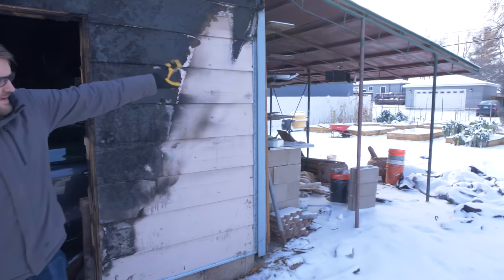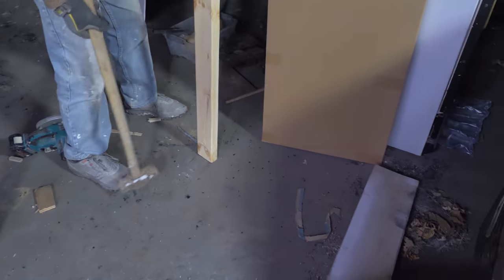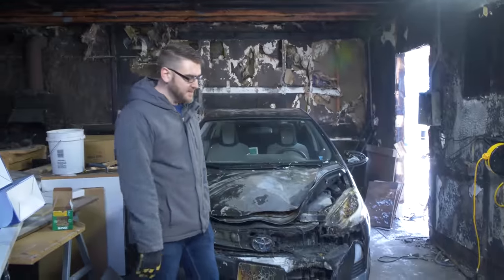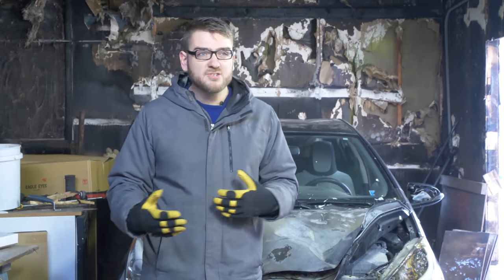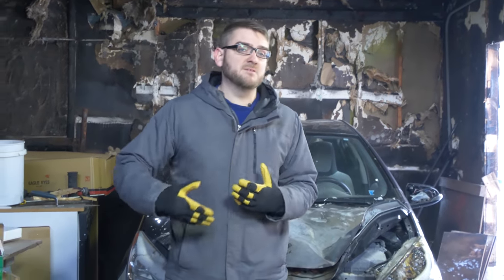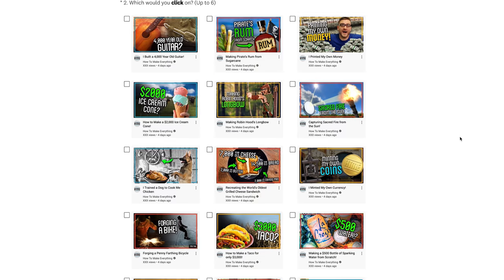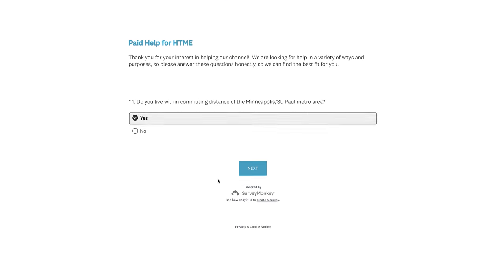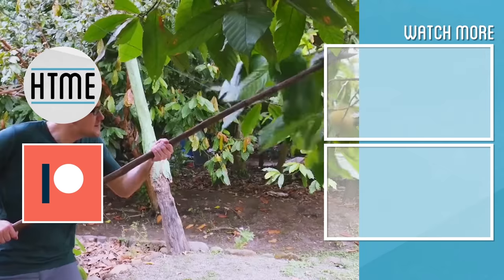Breaking Ground on Rebuilding the Workshop (Fire Update)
Latest update on the status of the workshop after the tragic fire last year, moving forward with some small first steps and prepping for the long Minnesota winter.
• Help choose what videos we do next year by taking this survey
• If you are local to the Minnesota Twin Cities area and want to help on future projects this year, please fill out this survey

Thank you again to everyone who has continued to support us!